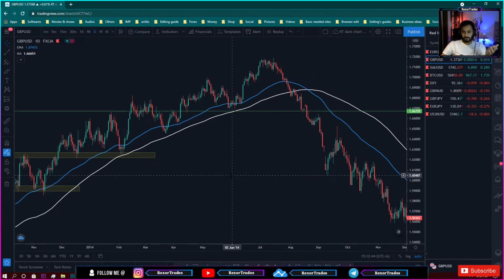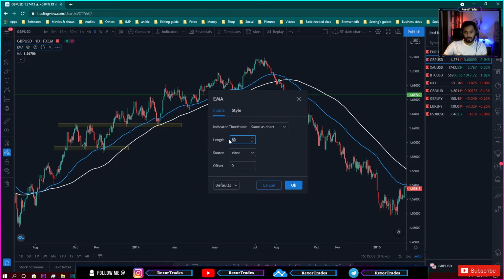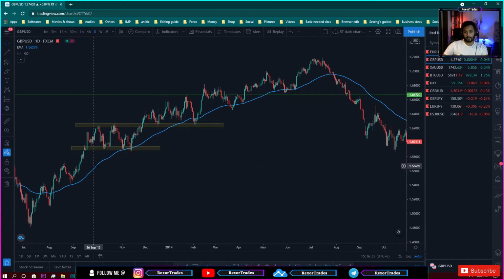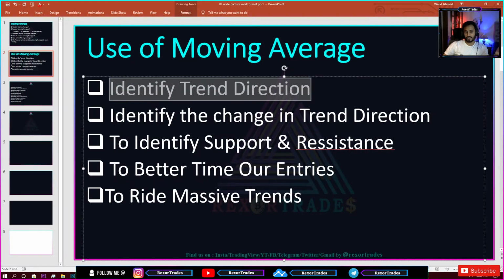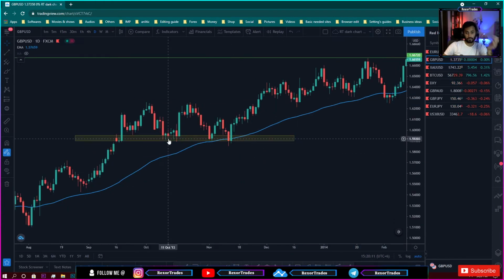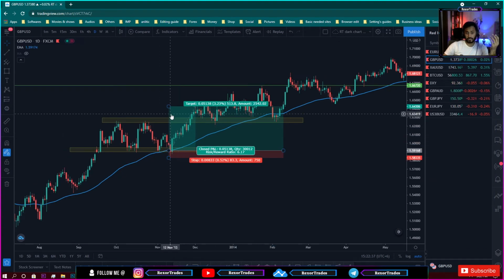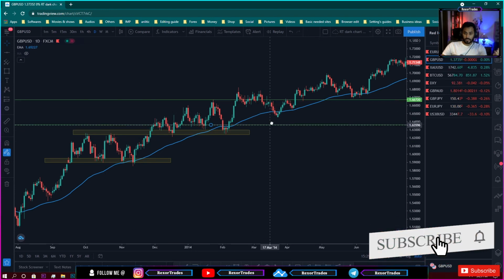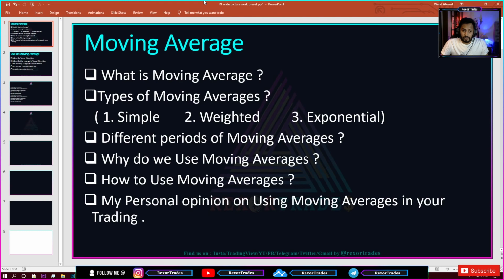Moving Average Trading Strategy | How to Trade with Moving Averages | Moving Average Crossovers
What is Moving Average. How to trade with Moving Averages. How to trade with Moving Averages Crossovers.
Forex Training and Analysis
📚• Trading Lessons
📈• Market Analysis
🌏• Students in 60+ Countries
👨🏼‍💻• 1-on-1 Mentorship